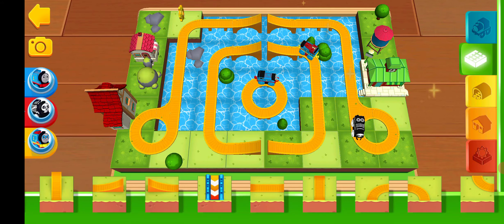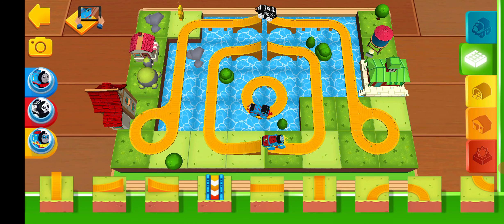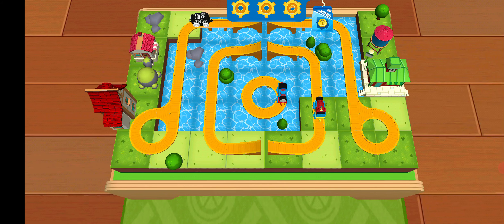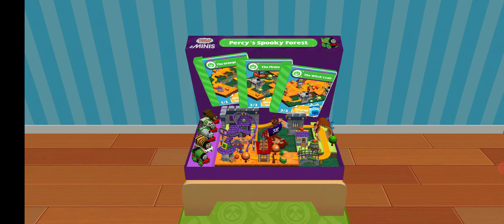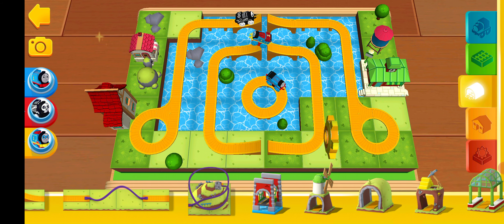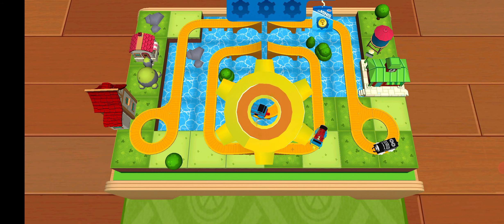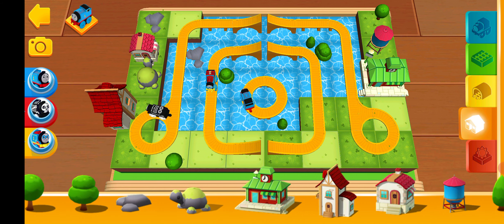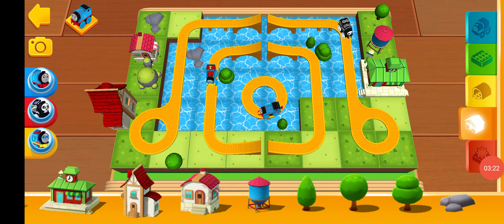Thomas & Friends Minis - New Track - 3 Cars - Army Plays